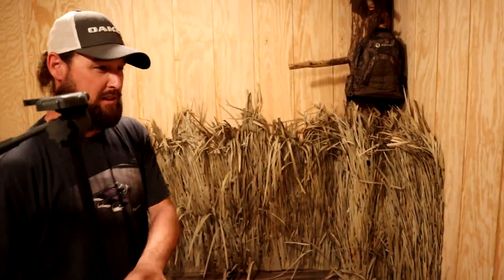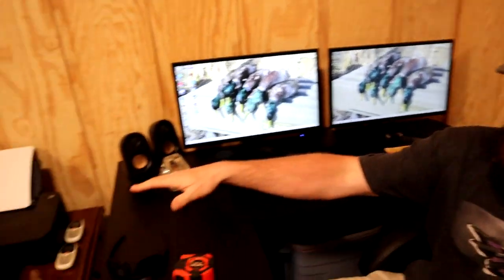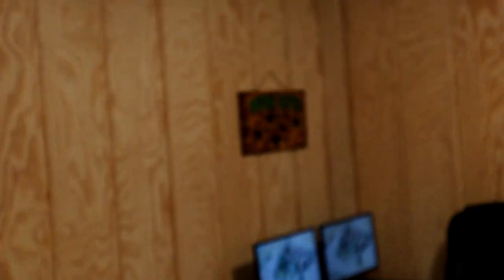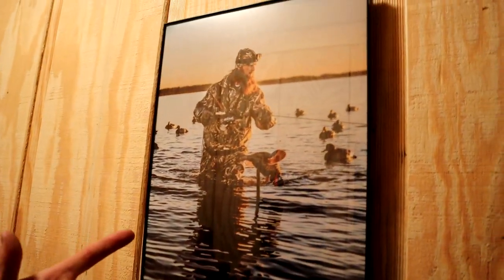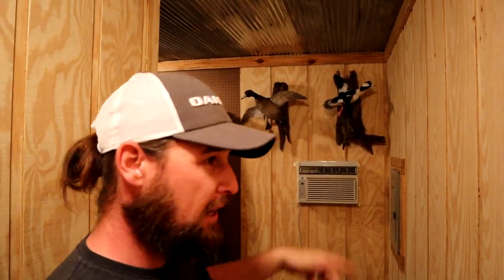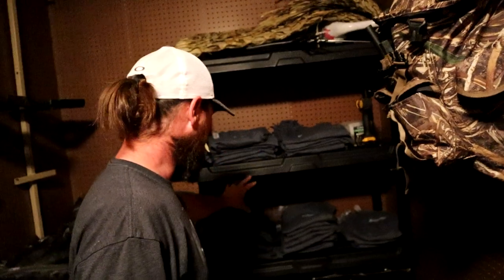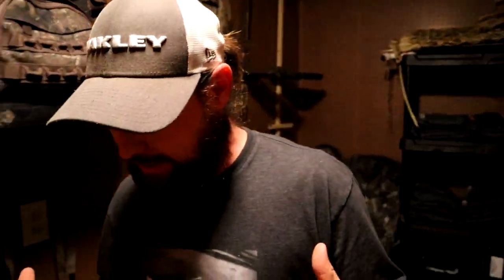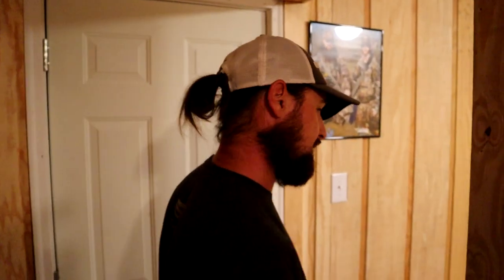Duck Hunting- Move in day! Giveaway Announcement!!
In this video we have got the things moved into the cave!! I give a tour and go over the giveaway and the entry details!!

Alan O'Bryant
Pine Hill, AL 36769

Lucky Duck HD
Mojo Mallard Hen
Greenhead Gear Pro XD Decoys
Avian-X Decoys
blackbeltwaterfowl@instagram
Backwoods Landing Duck boats
Yamaha Outboards
Kicks High Flyer choke tubes
Remington shotgun
Tanglefree products
Beavertail sleds
Rogers Sporting Goods
Franchi Shotguns
Kent ammunition